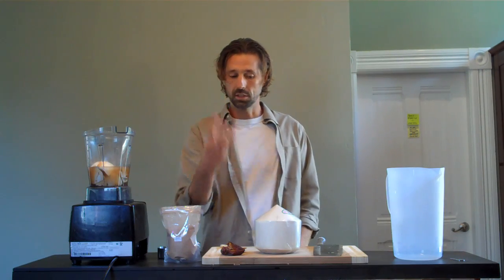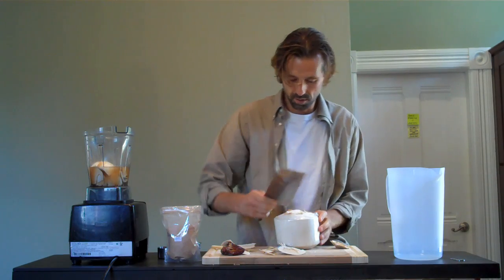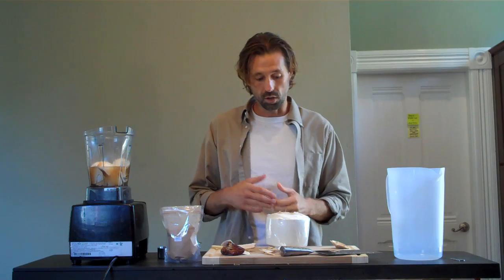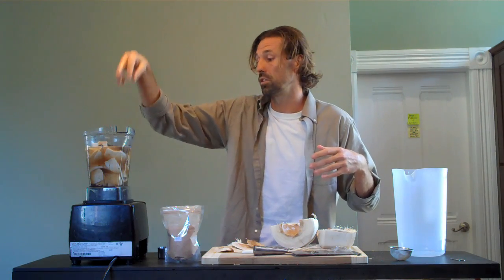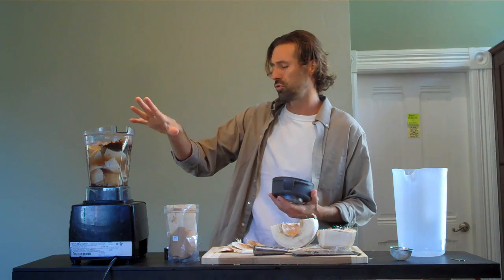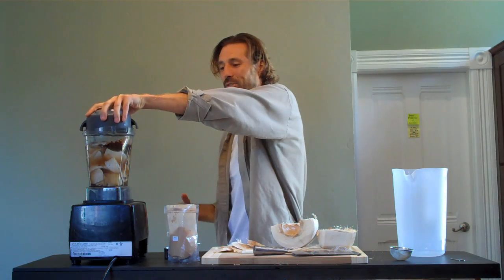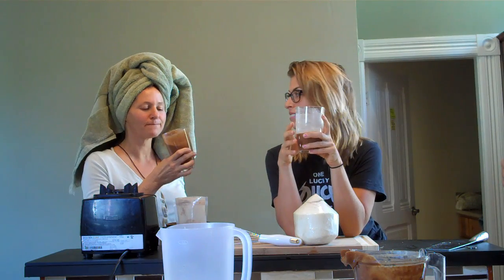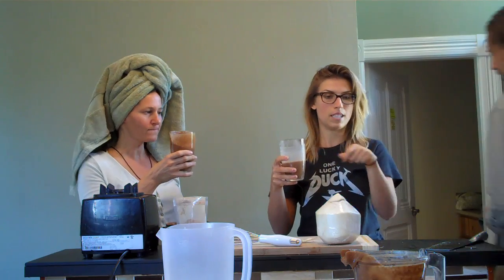RAW VEGAN CHOCOLATE MILK